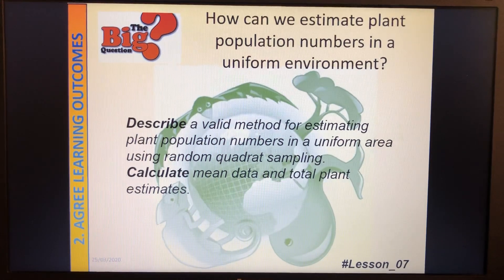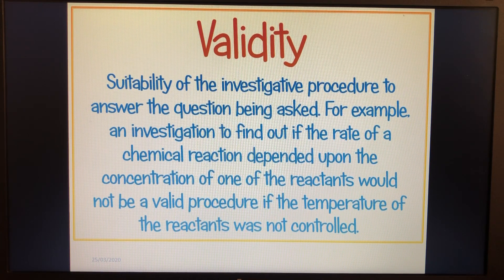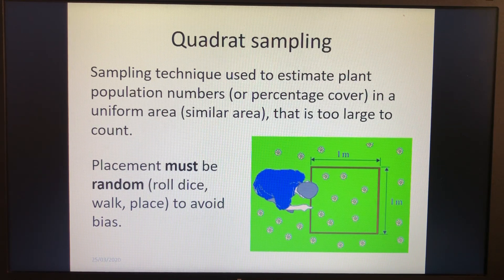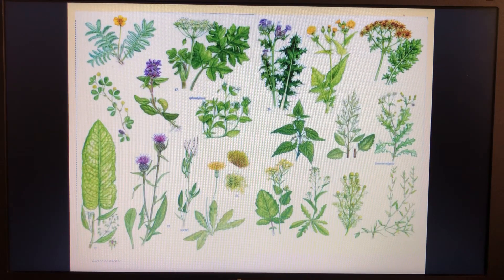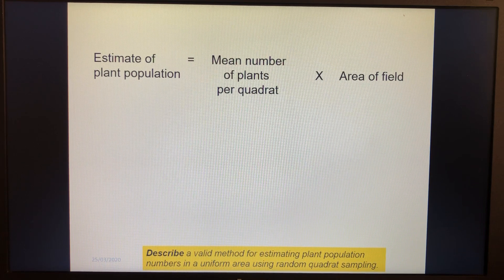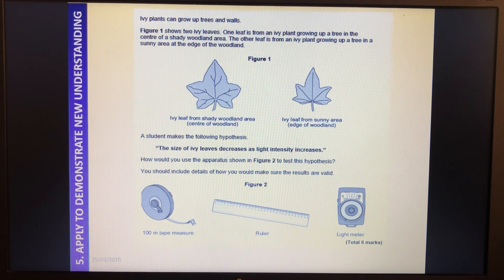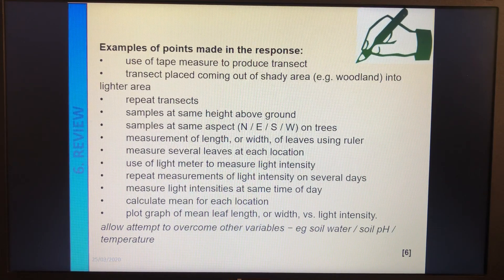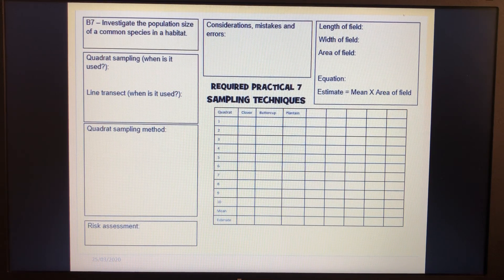B7 LESSON 7. w/c 01/02/21. Previously called W/C 23/03/20 Yr 10 Lesson 3 B7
How can we estimate plant population numbers in a uniform environment?